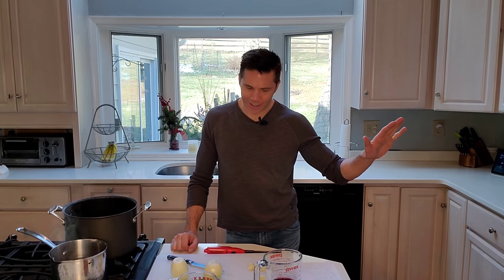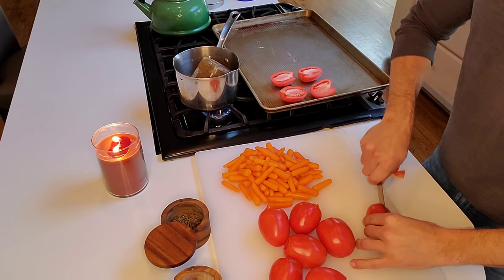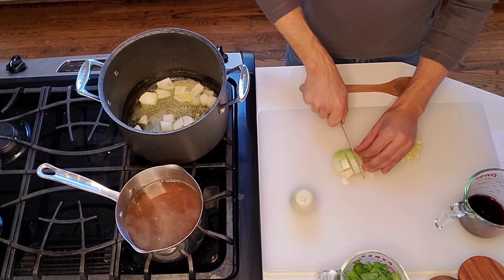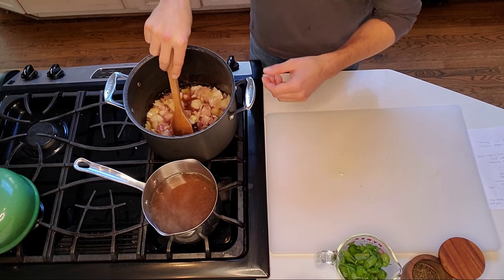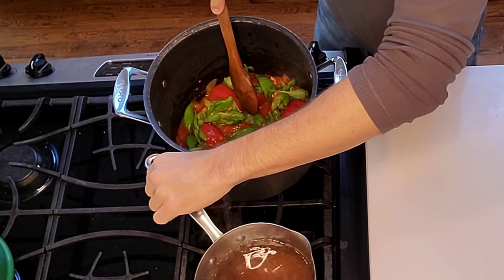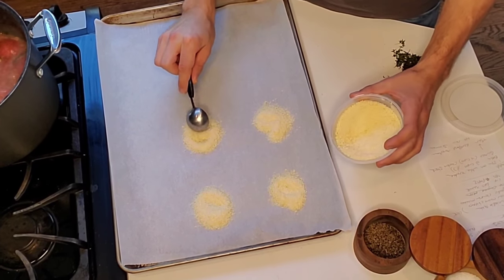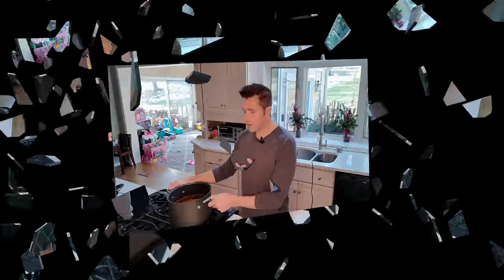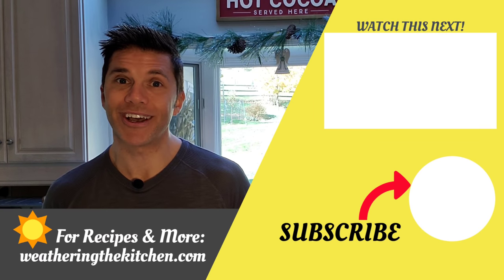ROASTED TOMATO SOUP & PARMESAN THYME CRIPS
During the cold winter months, tomato soup is one of those dishes that comes to mind to comfort and warm the soul. As a boy, canned tomato soup was always an option in our pantry. So naturally as an adult who loves to cook, I made sure to create a recipe that elevates the classic for my family. Off season tomatoes can be bland, so I have a way of bringing out their flavor and adding a natural sweetener to the dish. It is the perfect balance of acidity, to sweetness, to spice. This is a healthy, delicious recipe the whole family can enjoy. My daughter couldn't get enough and loved dipping her crisp in the soup to combine that salty, herb infused cheese with the bright flavor of the tomato.